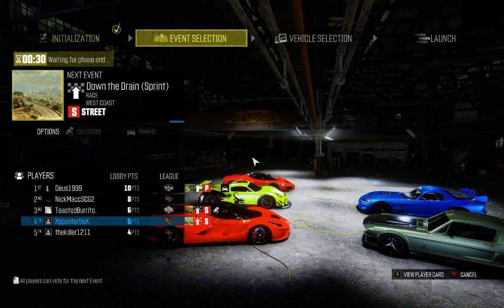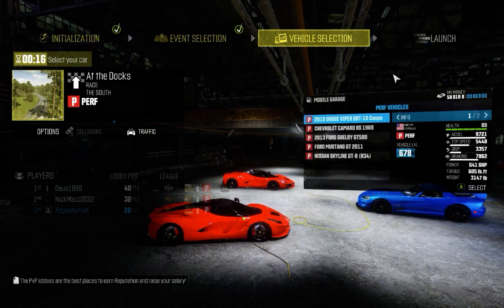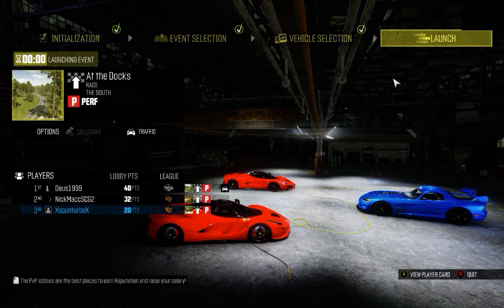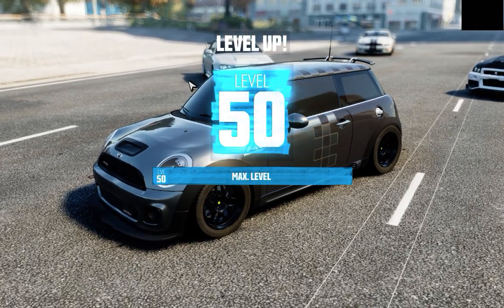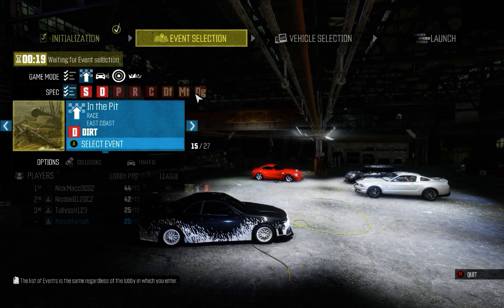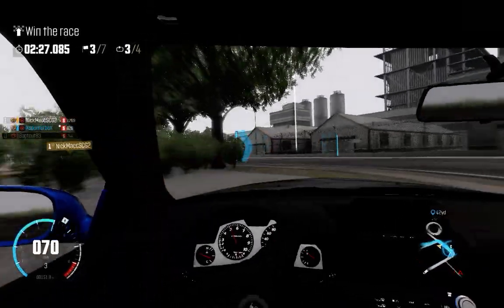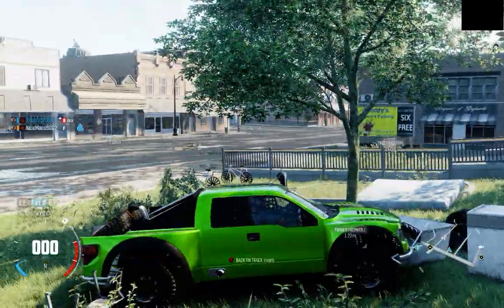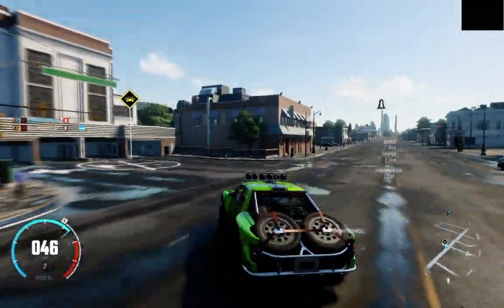The crew with friends 2